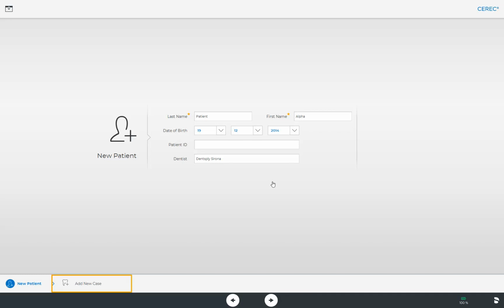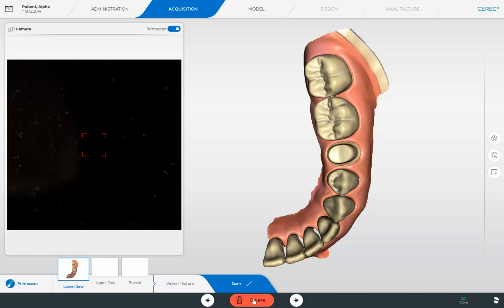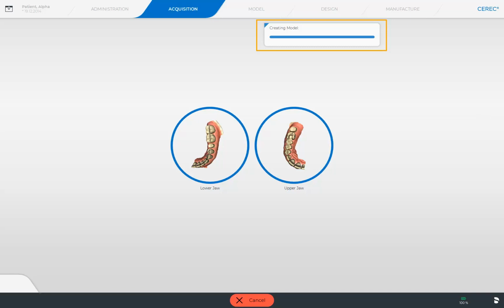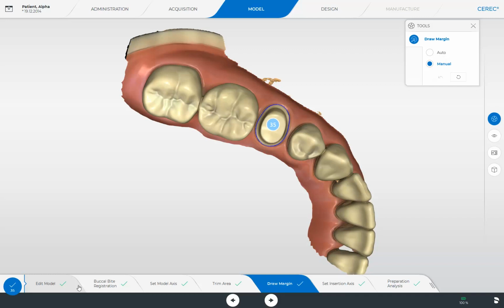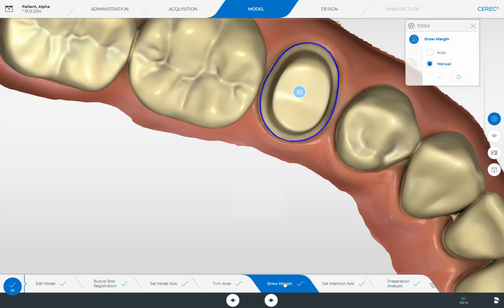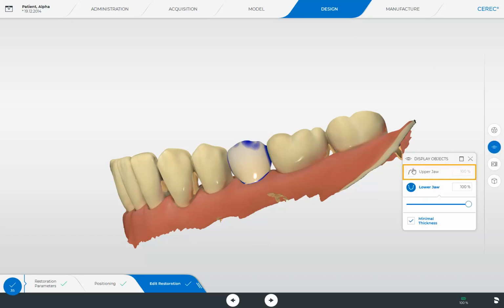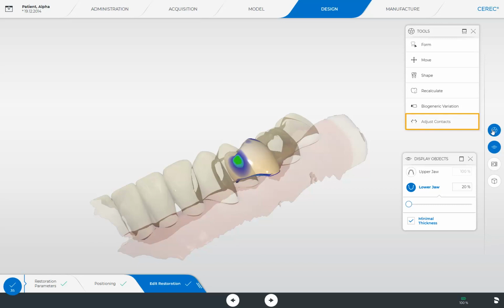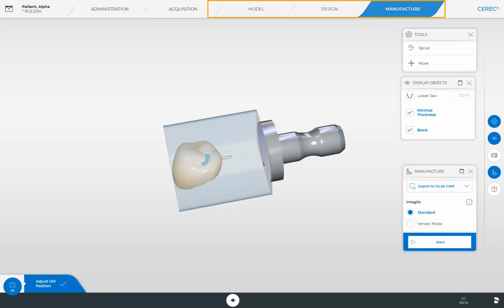cerec software 5- עבודה עם תוכנת הCEREC.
ברוכים הבאים לוידאו בנושא עבודה עם תוכנת הCEREC.
במדריך זה נדגים את זרימת העבודה מהשלב הראשוני עד לשלב הייצור במקרה של שחזור שיניים בודדות.
צפייה מהנה!